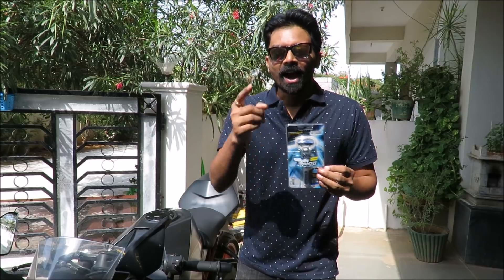How does a QUICK SHIFTER work?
I own a few motorcycles like the KTM Duke 390, KTM RC 390, Suzuki GSXR 1000, Suzuki GSX 1100F and Yamaha R1. I love DIY on my motorcycles.